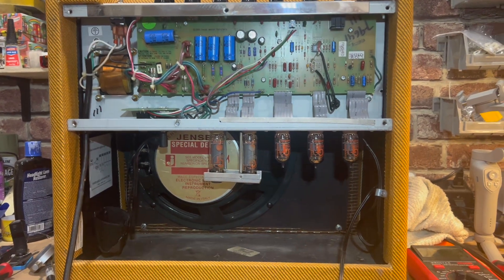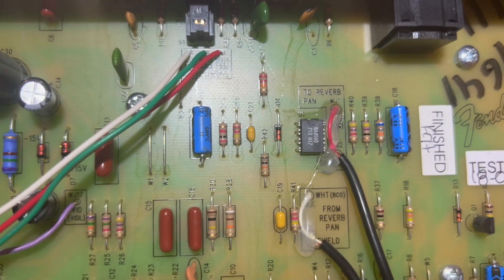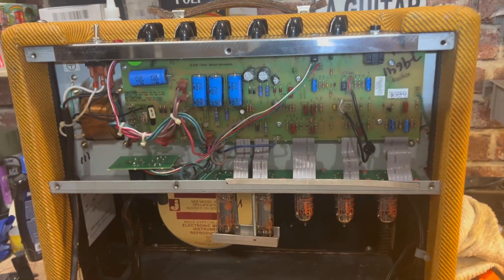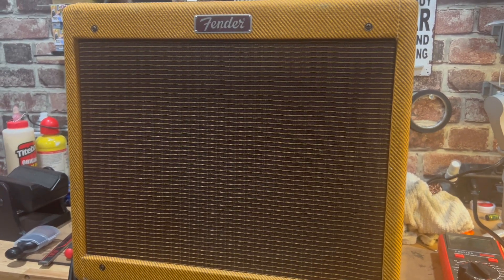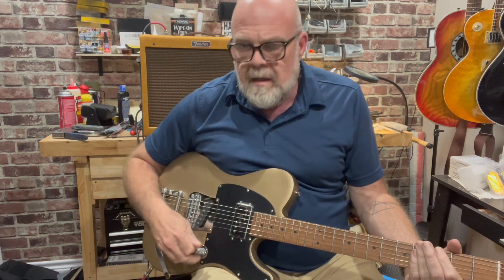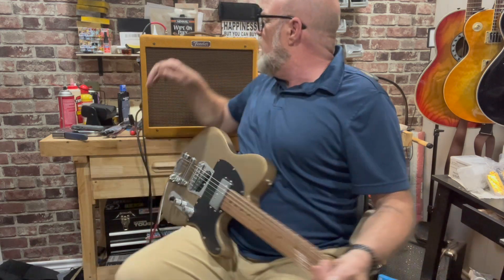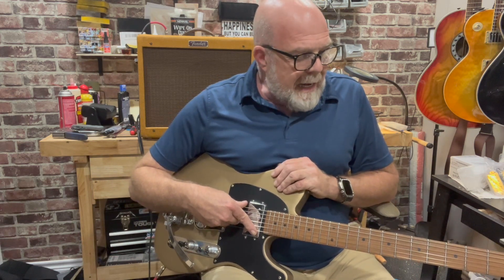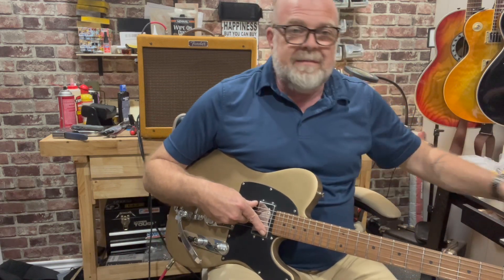Boost Your Tone: Fender Blues Junior Bias Adjustment And Reverb Tank Swap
Reverb tank replacement from Amazon

Perforated steel plate

82k resistor at R51

Bright cap clipped at C3

00:00 Introduction
00:25 Inspection
01:04 Cooling the bias
01:20 Bright cap clip
02:13 Mod Shop reverb tank
02:34 New tube grate
03:10 Overview
04:38 Sound example
06:43 Final thoughts